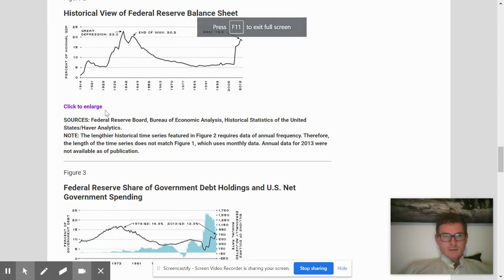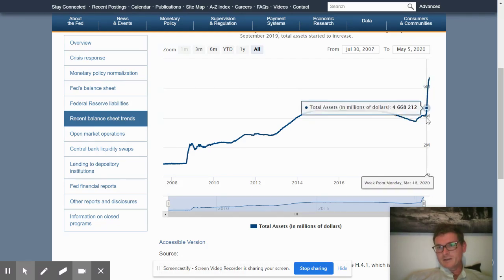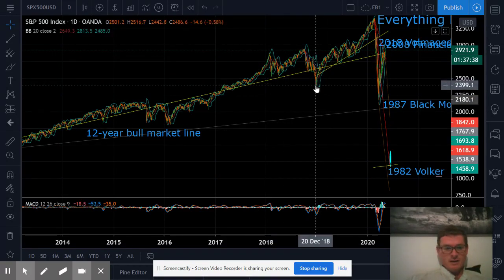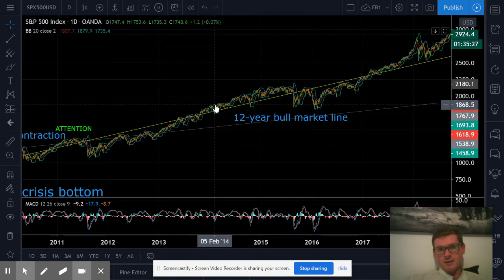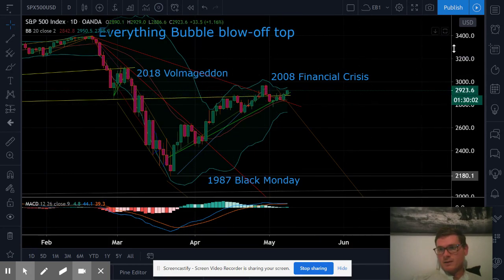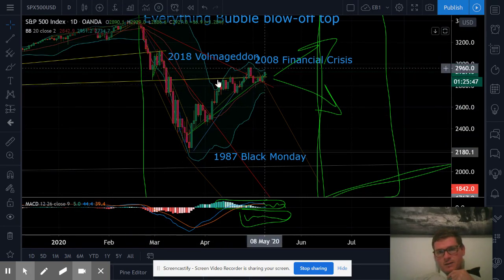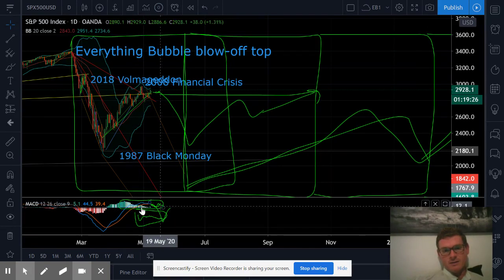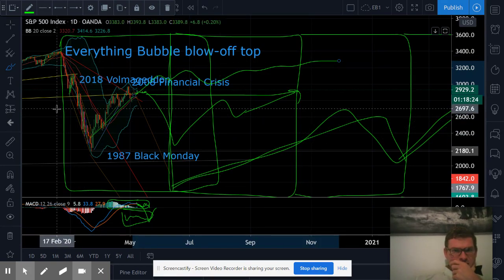how to: read FED Balance Sheet vs GDP, back to 1929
FED balance sheet up does not equal stock market up. Surprise, the FED did QE in the Roaring 20s. And then, in the 30s the FED balance sheet to GDP ratio looked a whole like ours right now. Let's look at some charts and compare. A few pages on the Federal Reserve website. Some simple GDP figures. Our trusty tradingview chart. And then check out the monetary contractions on the FED sheet vs the stock market.